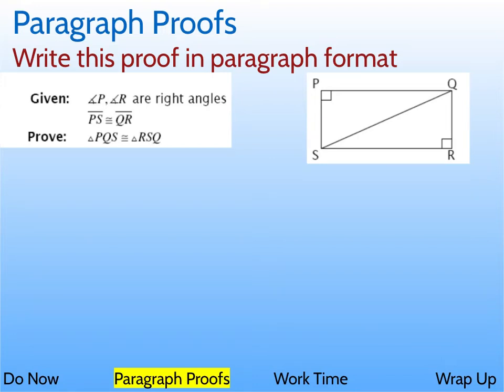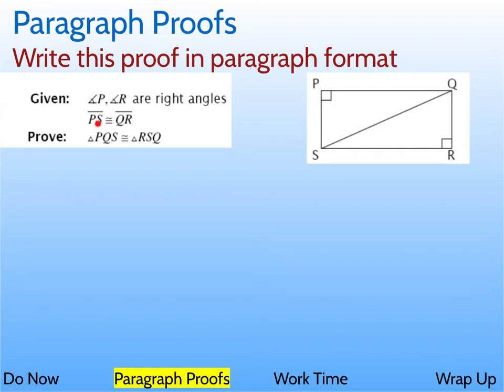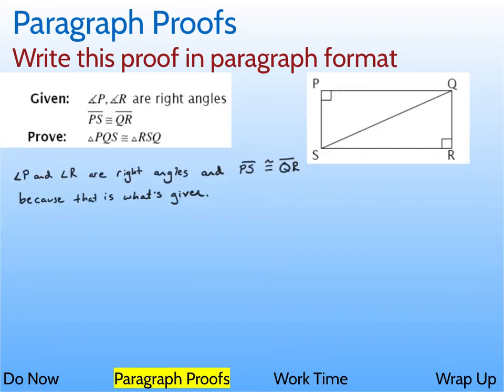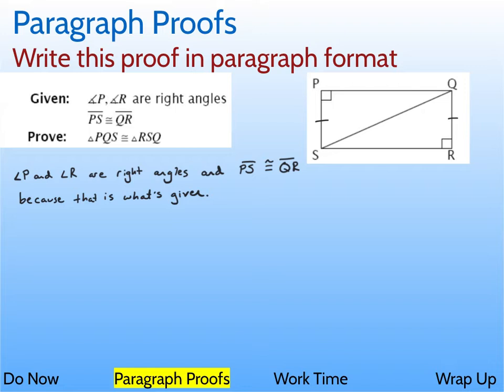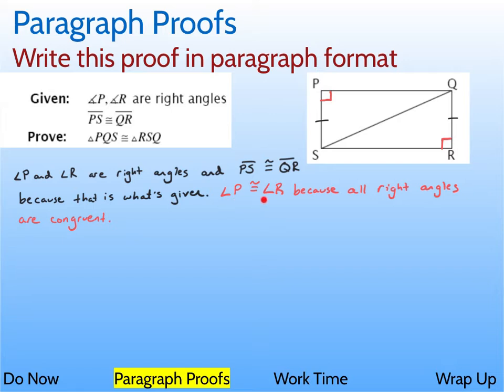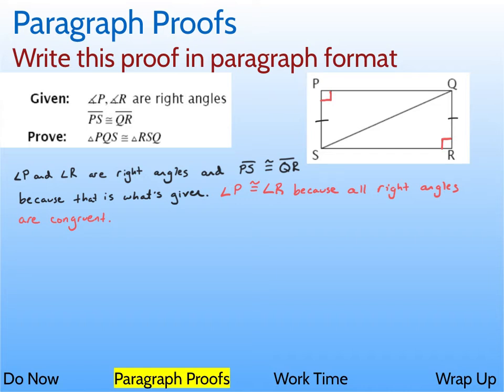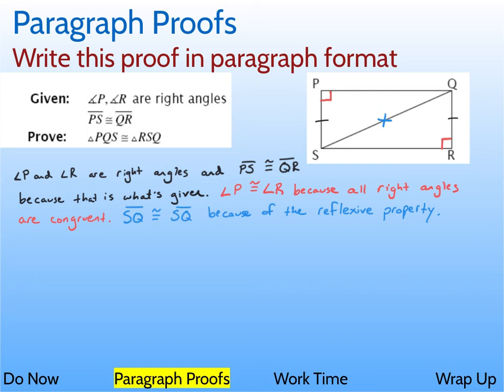2/27 Paragraph Proofs